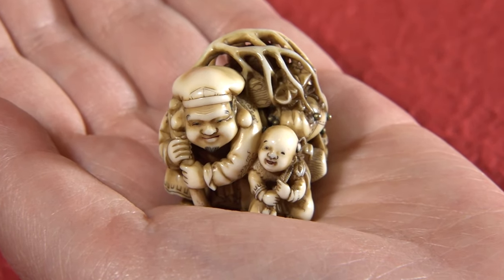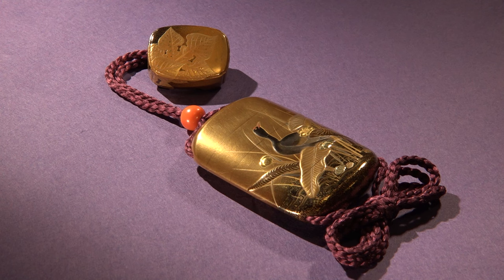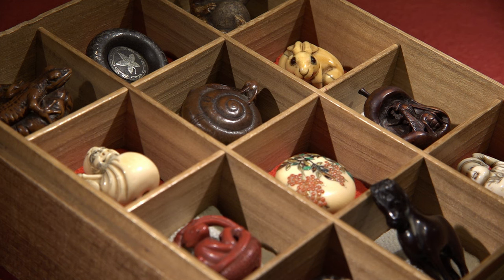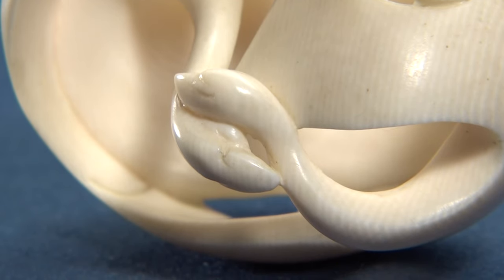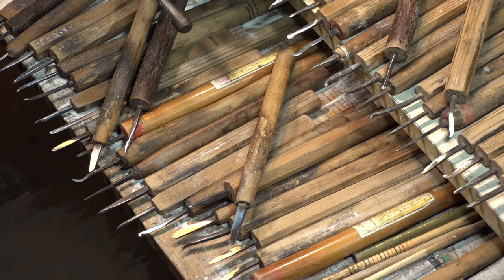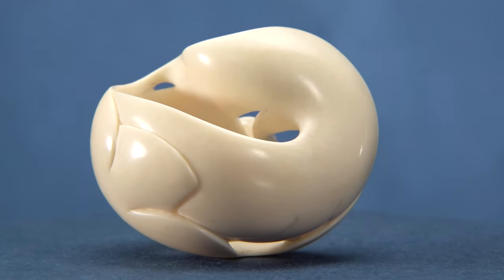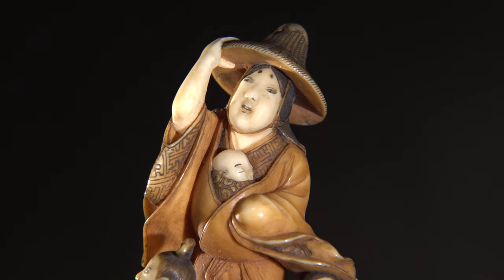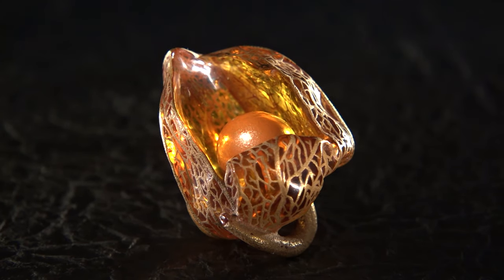Netsuke : Art Piece that Sits on the Palm/根付～掌の中の芸術～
“Netsuke” are miniature sculptures small enough to fit in the palm of the hand. This video takes an in-depth look at a selection of netsuke works, exploring the artistic vision and stories behind each piece, the thoughts of the artisans and collectors, the possibilities opened up by these small netsuke, and their appeal. Thanks to this video you can see the netsuke up close, with the expressive nature of each individual sculpture and superb craftmanship showcasing the skills of the artisans particular highlights (subtitles available in multiple languages).

The Japan Foundation traveling exhibition “Contemporary Wood-Carved Netsuke” has been touring the world since 2018, showcasing 65 contemporary netsuke pieces created through fresh and novel ways of thinking. The exhibition space also features a hands-on area where visitors can pick up the netsuke for a closer look. Why don’t you visit the exhibition when it comes to a venue near you? Please click on the URL below to see the schedule.